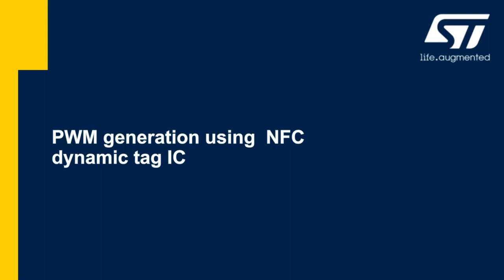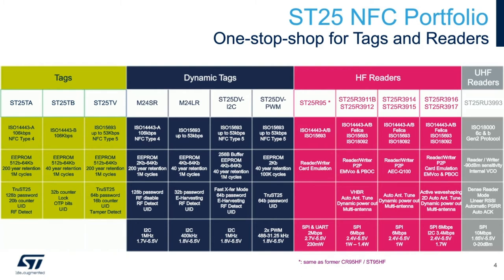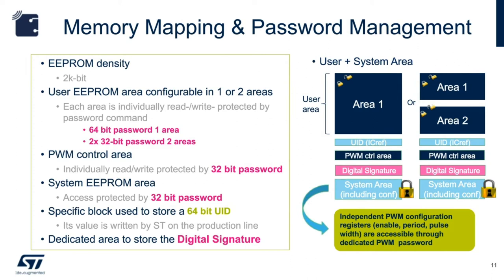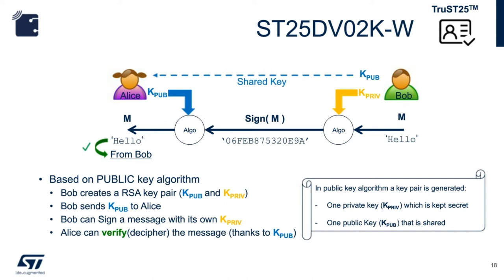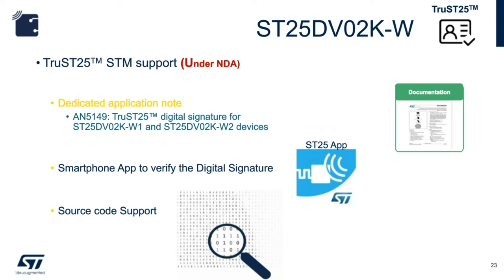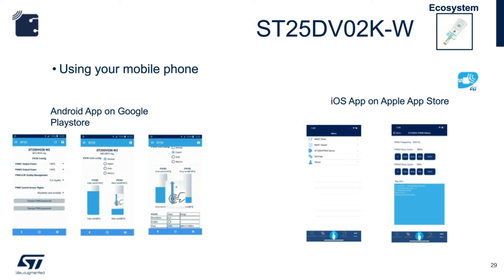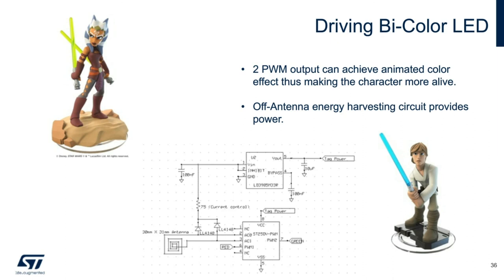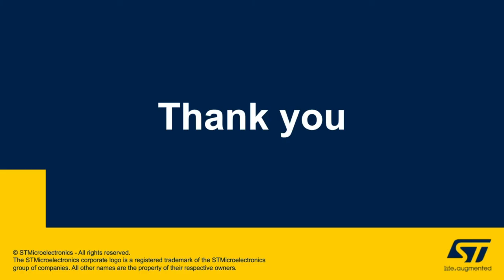DevCon 2020 Presentation: NFC ST25DV-PWM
Innovations in design and manufacturing make high-performance IMU technology accessible and economical for a wide range of autonomous applications and broader industrial uses.